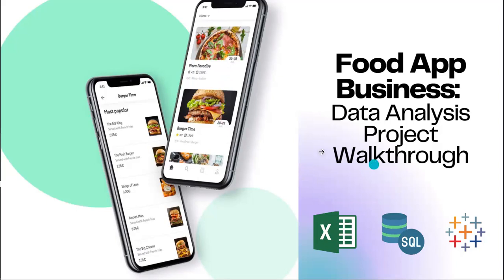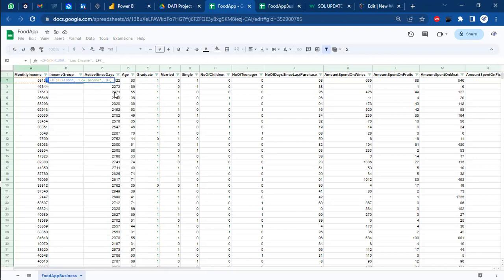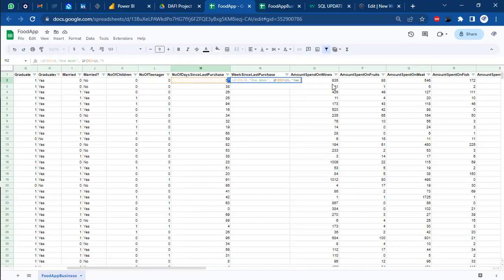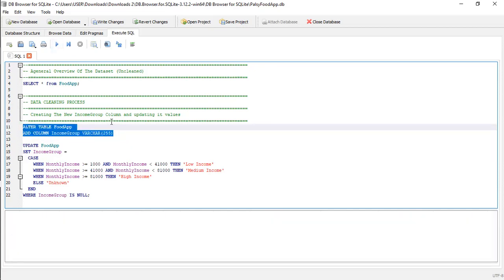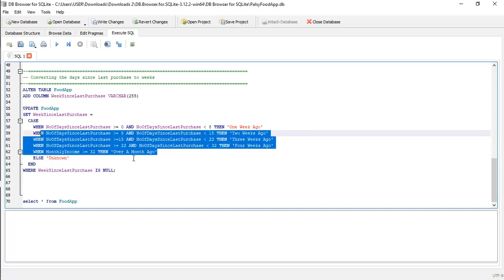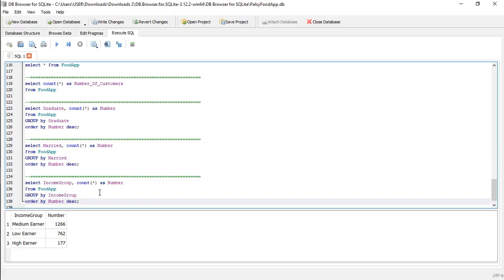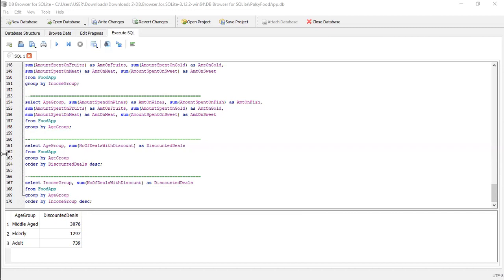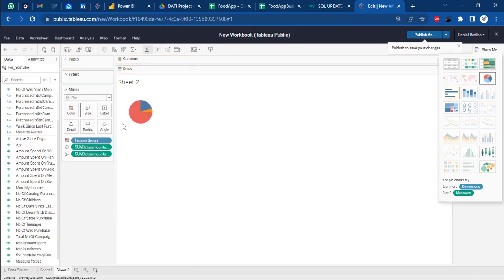From Data to Decisions: Essential Tips for Future Data Analysts💼 (Project Case Study)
Overall, this video is a valuable resource for future data analysts, providing them with essential tips and practical examples to enhance their skills and make informed decisions based on data. Whether you're a beginner or an experienced professional, this video will help you improve your data analysis techniques and elevate your decision-making abilities.

(DB Browser for SQLite - .zip (no installer) for 64-bit Windows)

While doing this guided project you will learn how to do data cleaning and analysis in GoogleSheet and SQL.

The query results are visualized using TABLEAU

Video Timeline:
00:00 Project Introduction
02:45 Data Cleaning Using: Method 1 - Google Sheets
22:50 Data Cleaning Using: Method 2 - SQL
42:17 Data Exploration
58:00 Data Visualization Using Tableau

sql project
Python data visualization tutorial
Python machine learning projects
Data cleaning with Python
Data manipulation in Python
Python data analysis libraries
Portfolio project for data analyst
data analysis portfolio project
portfolio project
projects for resume
project for data analyst
data analysis tutorial
data analysis tutorial for beginners
sql project
portfolio project
projects for resume